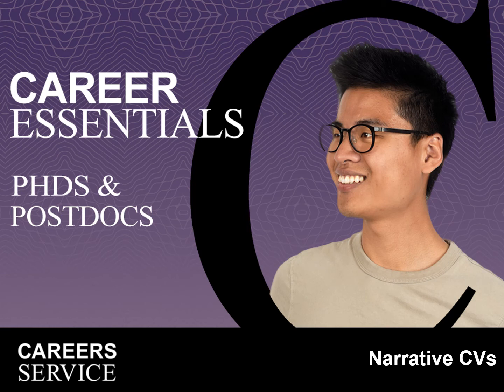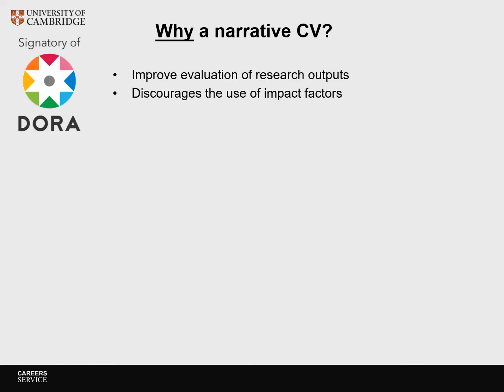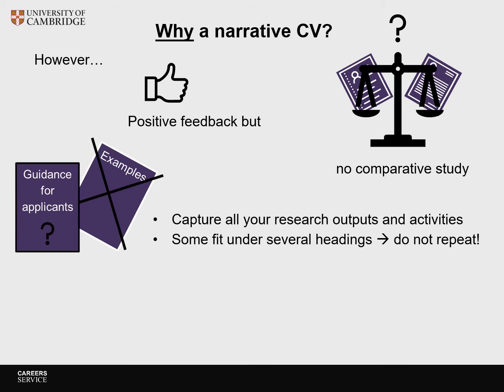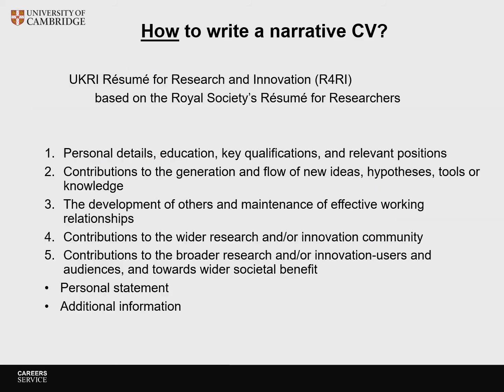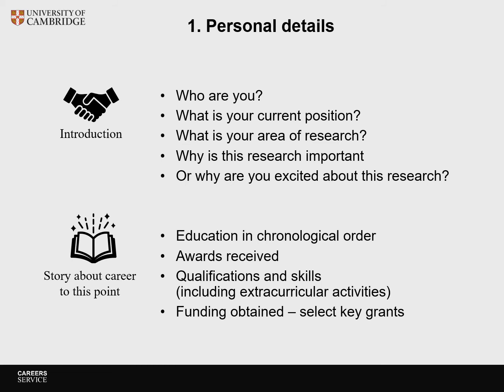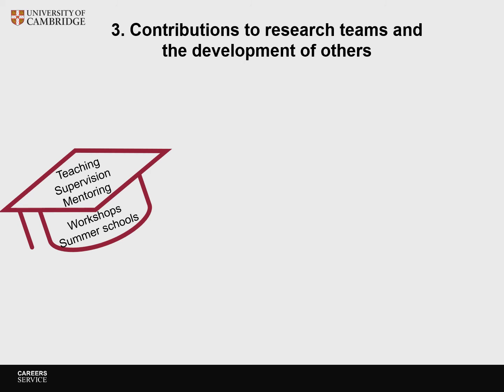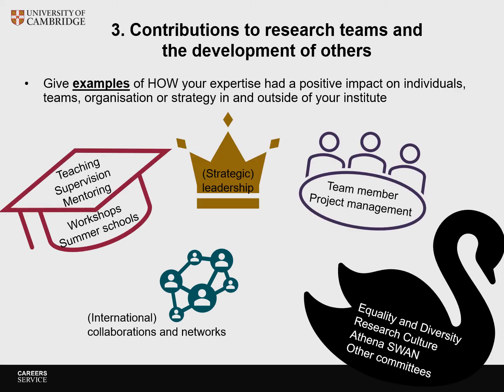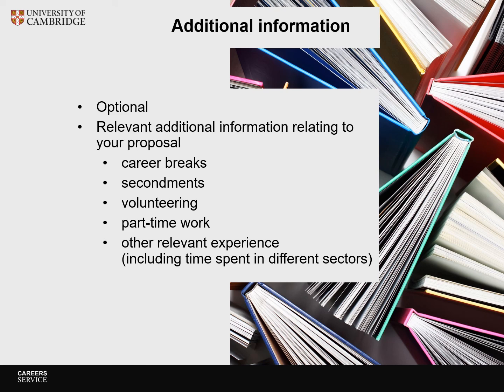Narrative CV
What is a narrative CV?
Why would you write one?
How do you write one?

What is a narrative CV 0:44
Why a narrative CV 1:53
Unknowns 3:43
How to write a narrative CV 4:46
       Personal details 7:06
       New ideas, hypothesis, tools or knowledge 7:51
       Research teams and development of others 9:47
       Wider research and innovation community 10:57
       Exploitation of research 12:14
       Personal statement 13:31
       Additional information 14:01

Additional resources:
Lab for Academic Culture at the University of Glasgow: